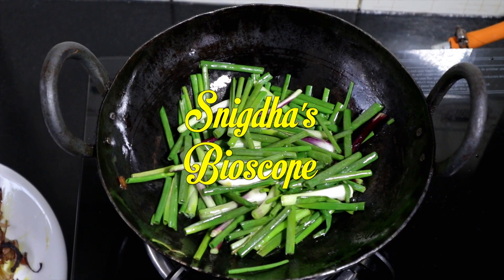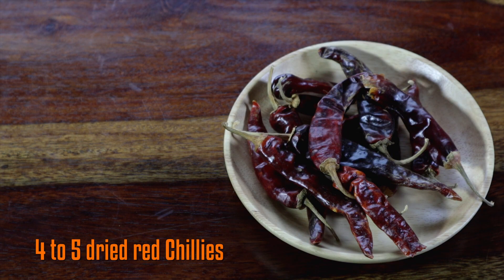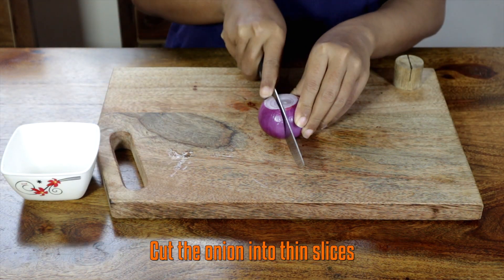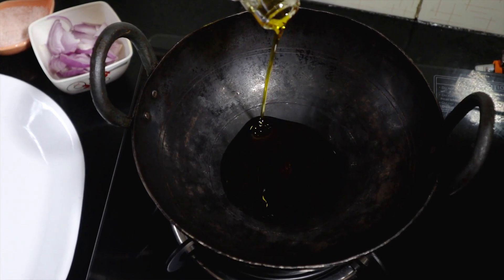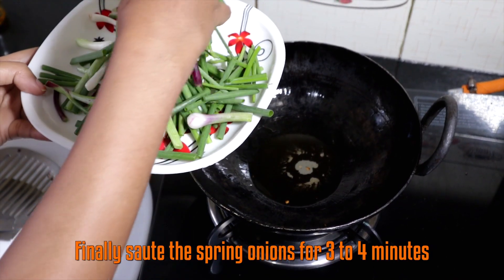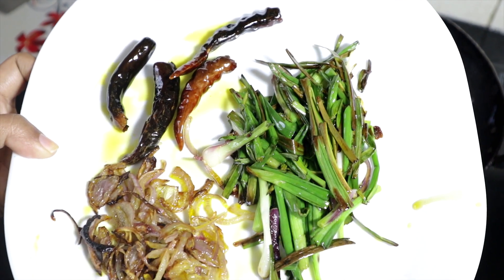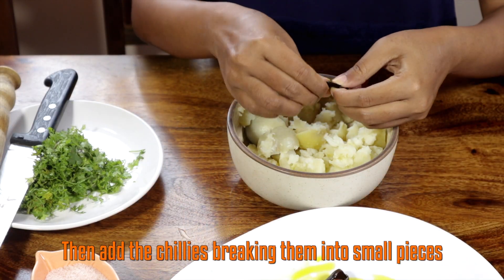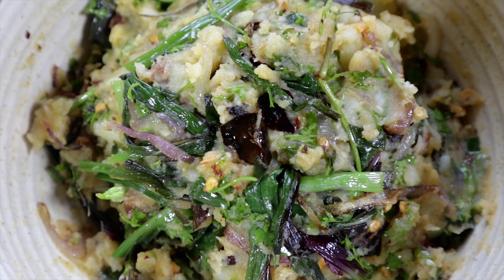Aloo Kangmet | Mashed Potato | Northeast Indian Recipes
A simply tossed mashed potato recipe, which us served as sides. The dish is yummy and the heat from the roasted chilled makes it flavourful and for sure, finger licking good. Please do try it and let me know if you loved it too.